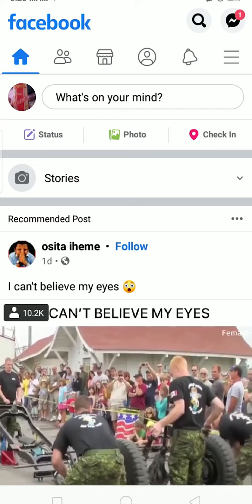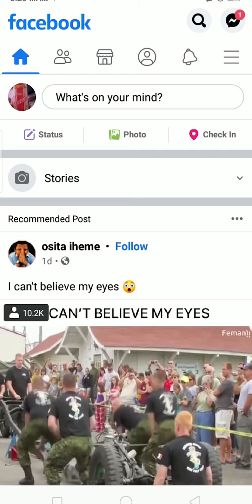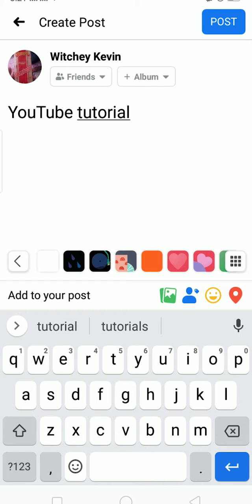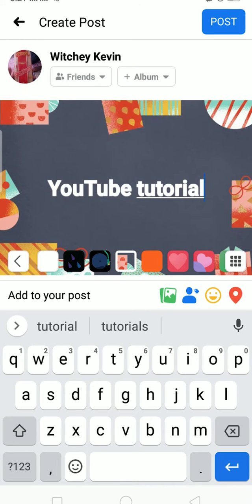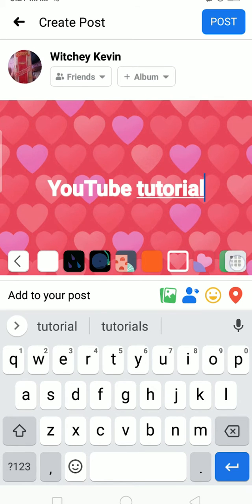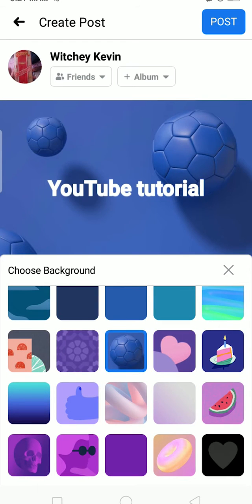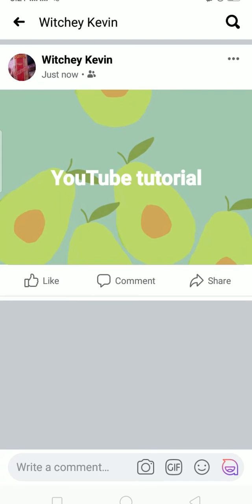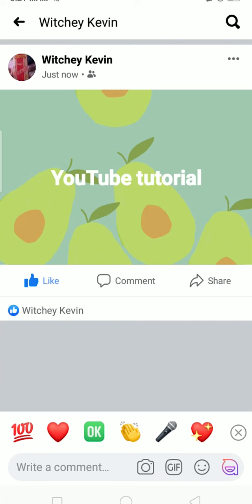How to Create Facebook Text Post with Background 2021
Want to change the background on your Facebook post and don’t know how? Here we guide you through step by step process on how you can change background of Facebook Post. Just follow some simple steps.

To link your Instagram account and Facebook profile follow the given steps:
1: Open Facebook on your mobile device
2:Tap on 'What's on your mind'
3: Select the text/video/photo.
4: Tap on boxes to change your 'Background'
5: Select the required background and then click on post.
Once you click on post your video/photo/text will be post with your selected background.